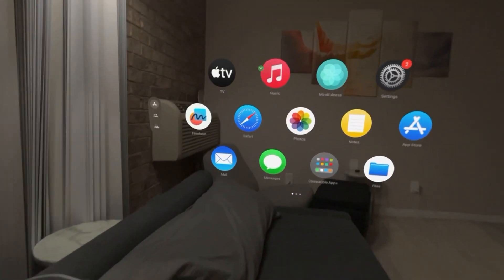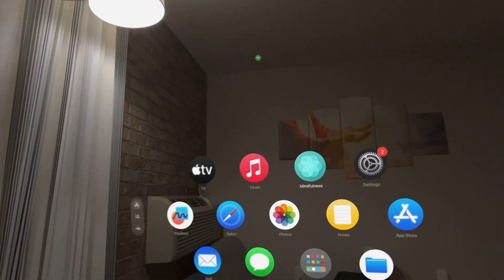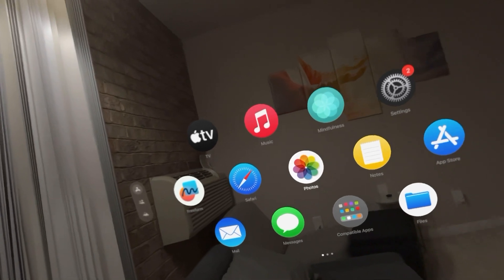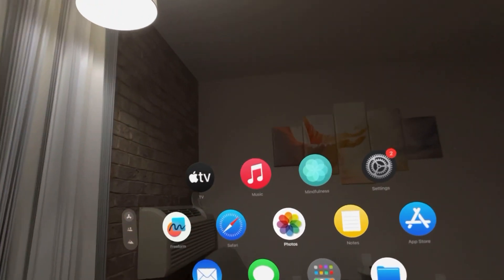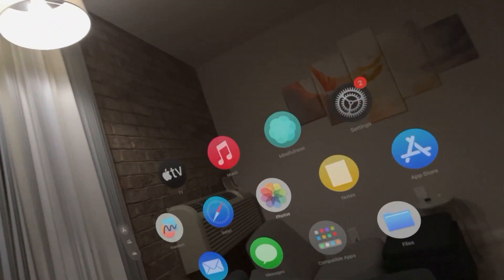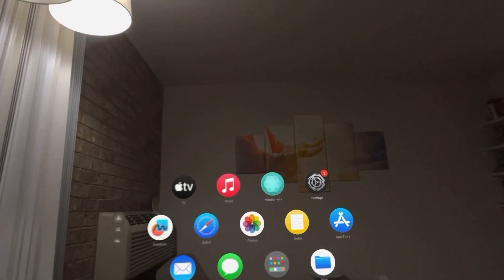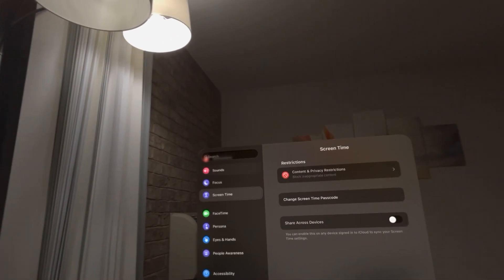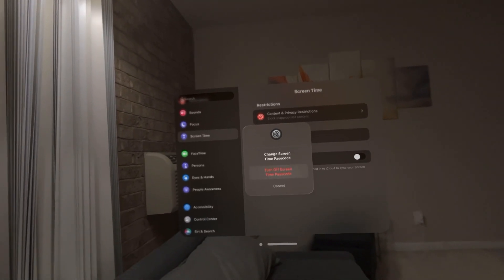Apple Vision Pro: How to Change Screen Time Passcode Tutorial! (For Beginners)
God bless and hope this helped you! Apple Vision Pro: How to Change Screen Time Passcode Tutorial! (For Beginners)